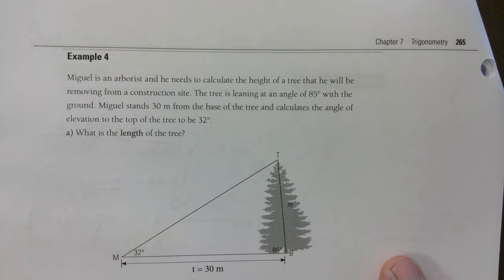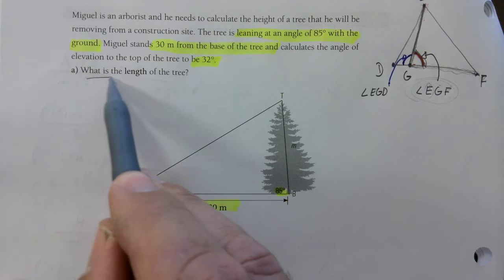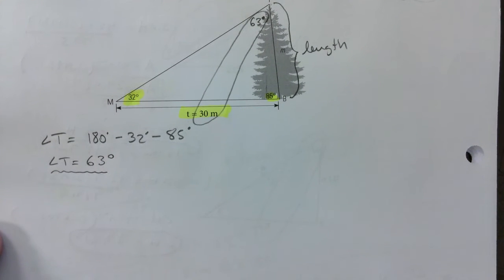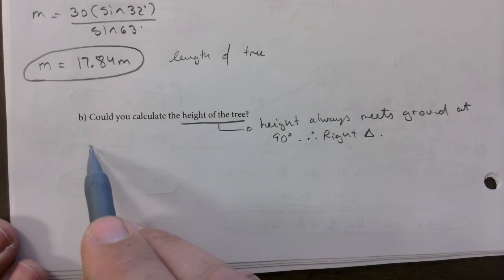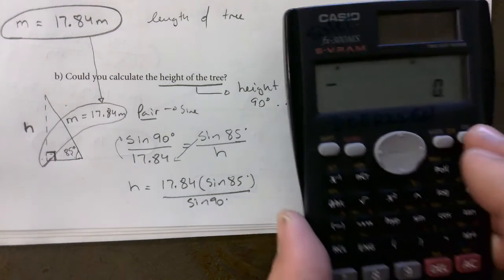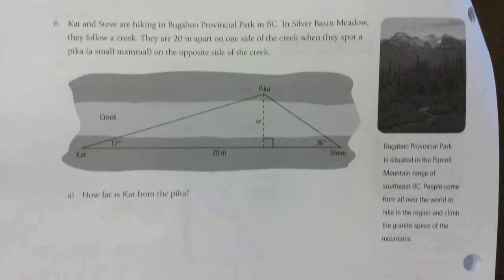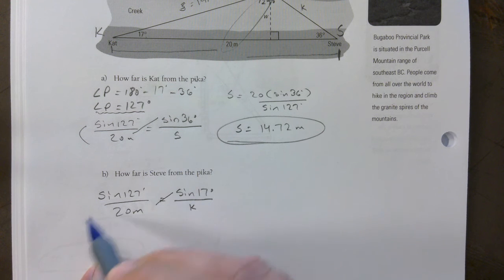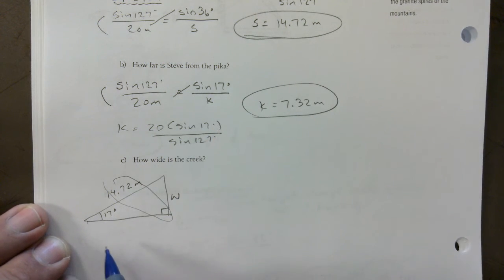ESMR4S 03 SINE LAW PROBLEMS